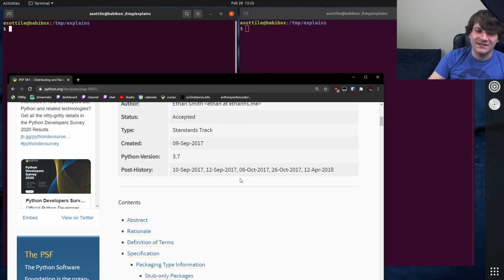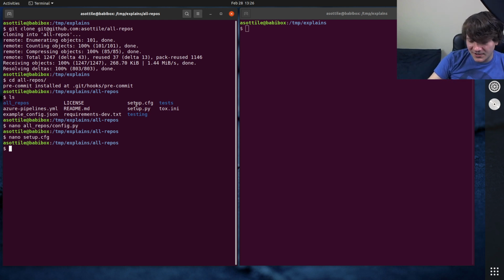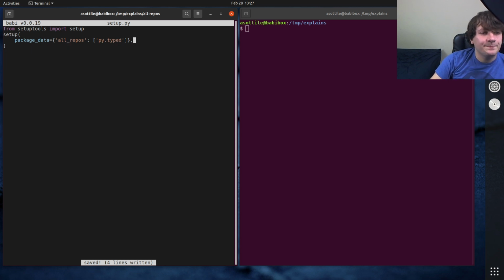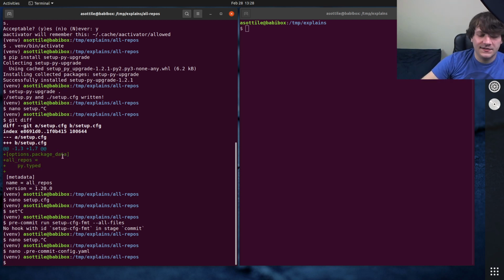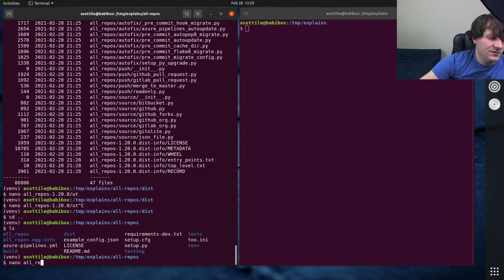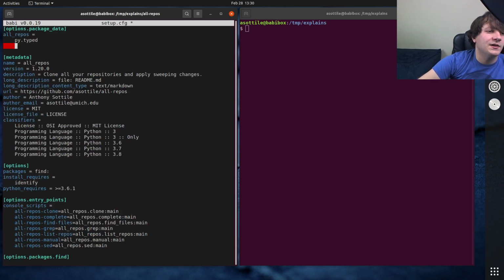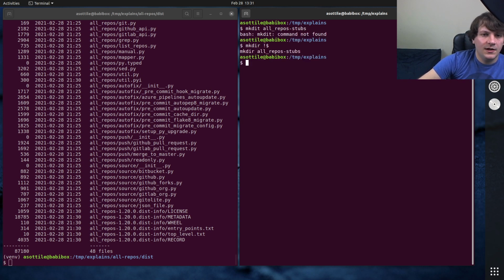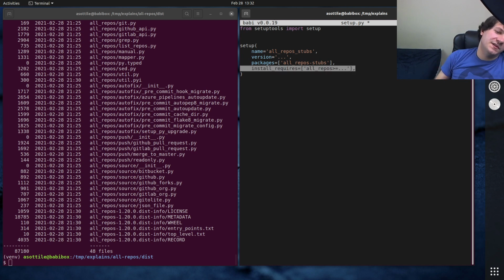packaging python typed code (intermediate) anthony explains #252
today I talk about how to package up typed code -- either inline types or typing stubs and distribute it via pypi!